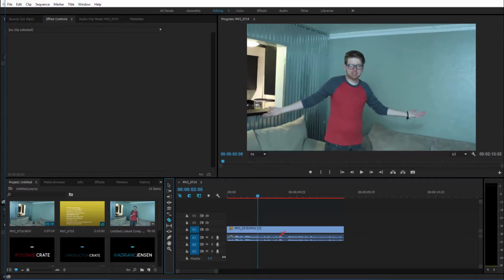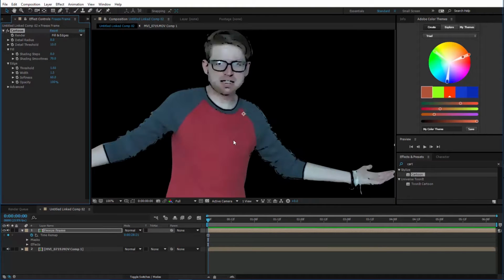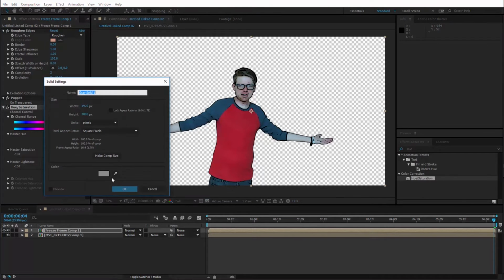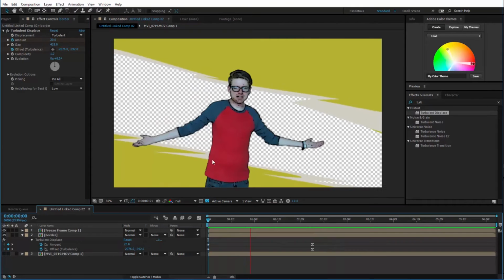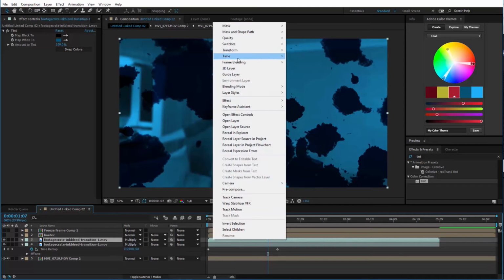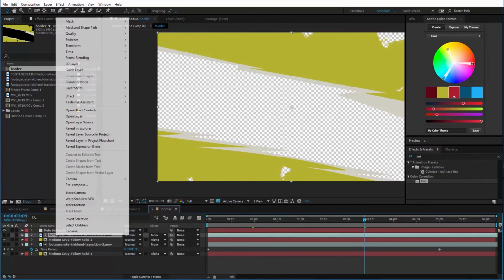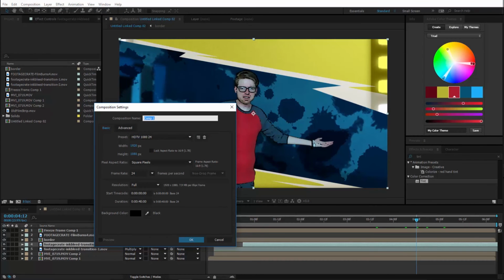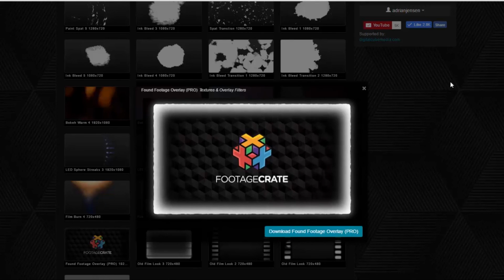Borderlands Character Titles - After Effects Tutorial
Be our friend on Facebook.

In this tutorial, Adrian show's us how to create those Guy Ritchie style titles we seen in the video game Borderlands. Check it out!